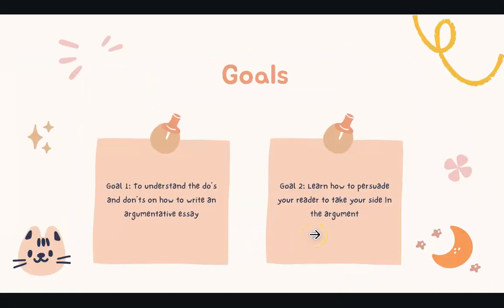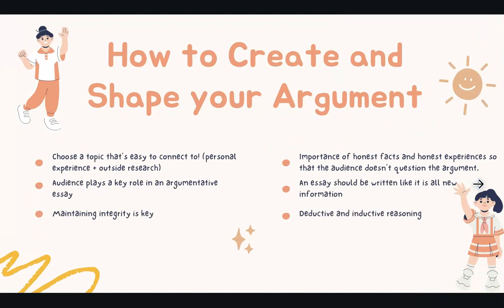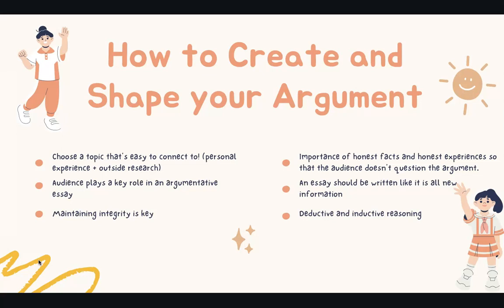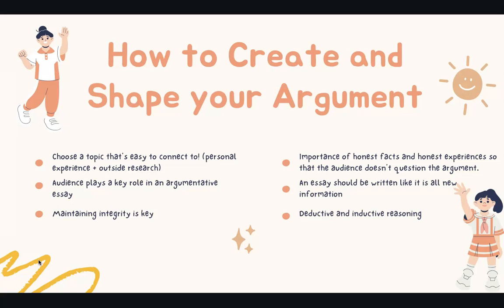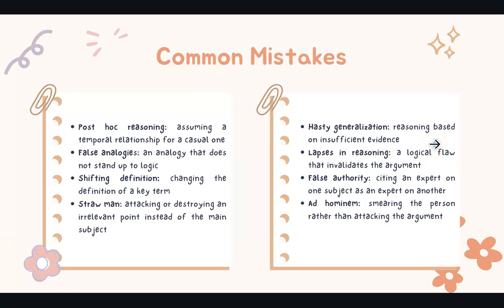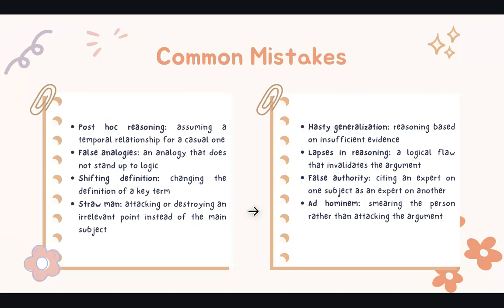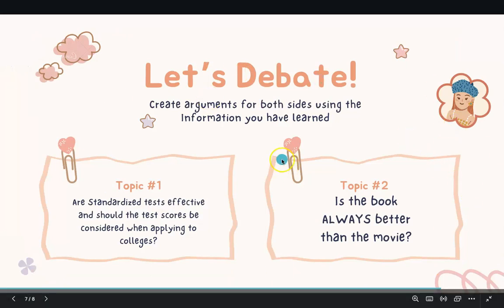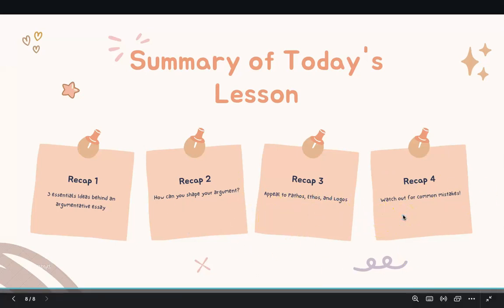Persuasion and Argument: A Self-Paced Module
A project about persuasion and argument for high school students.